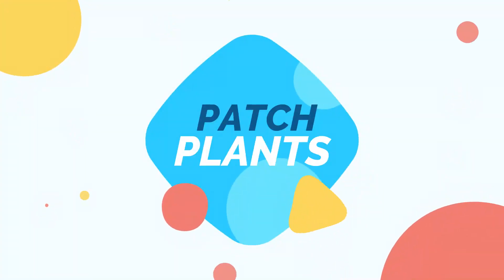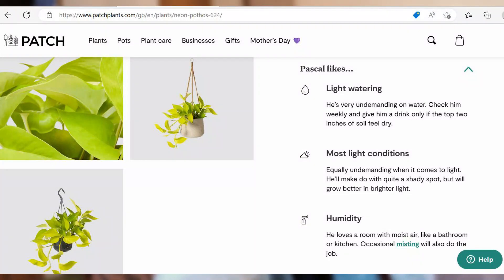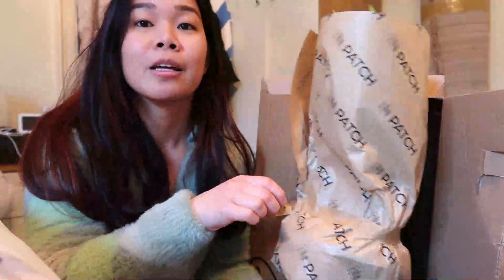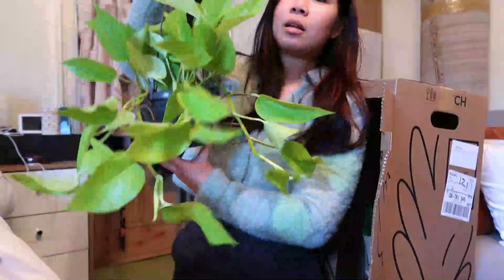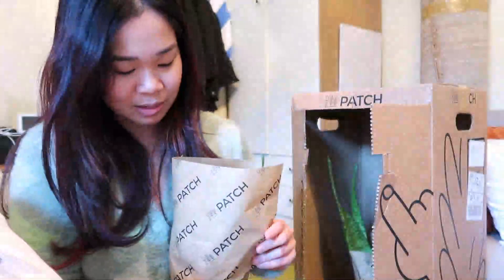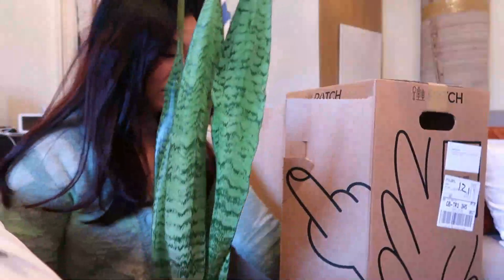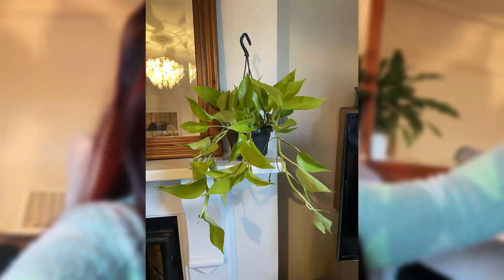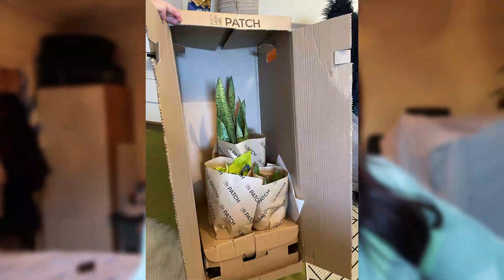BUYING ONLINE PLANTS FROM PATCH PLANTS (PRICES, SHIPPING & REVIEW) Filipino UK Nurse | Danica Haban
𝗟𝗶𝗸𝗲 𝗺𝘆 𝗙𝗕 𝗽𝗮𝗴𝗲 𝗳𝗼𝗿 𝗺𝗼𝗿𝗲 𝘂𝗽𝗱𝗮𝘁𝗲𝘀!

UK-based shop that creates modern and imaginative digital and printed art. Please do support and give us a follow. It's greatly appreciated.

𝗗𝗜𝗦𝗖𝗢𝗨𝗡𝗧𝗦 & 𝗢𝗙𝗙𝗘𝗥𝗦!

𝗦𝗘𝗡𝗗𝗜𝗡𝗚 𝗠𝗢𝗡𝗘𝗬 𝗔𝗕𝗥𝗢𝗔𝗗 𝘄𝗶𝘁𝗵 𝗡𝗢 𝗙𝗘𝗘? 𝗖𝗛𝗘𝗖𝗞 𝗥𝗘𝗠𝗜𝗧𝗟𝗬!
🏆Here’s why I love sending money with Remitly
✔️They’re trusted by over 5 million people worldwide.
✔️Every transfer is guaranteed to arrive as scheduled or else they’ll refund your fees.
✔️They protect my money and information 24/7.
Sign up using my link to get a £15 discount when you send £100 or more on your first transfer:

𝗚𝗘𝗧 𝟮𝟬% 𝗮𝘁 𝗔𝗦𝗢𝗦!

Much love,
Danica 💕